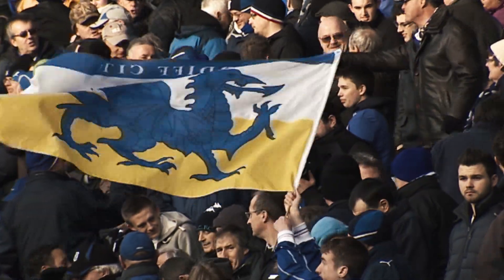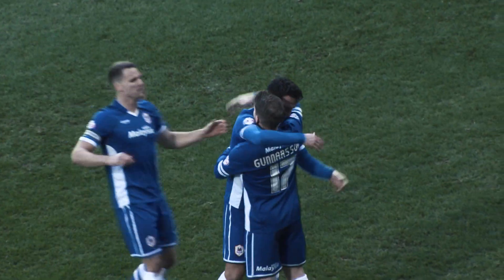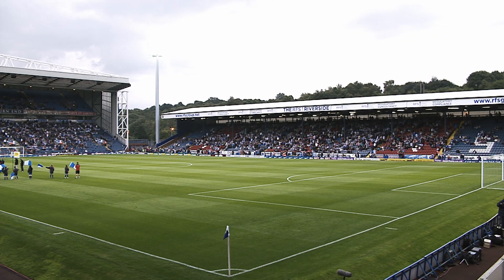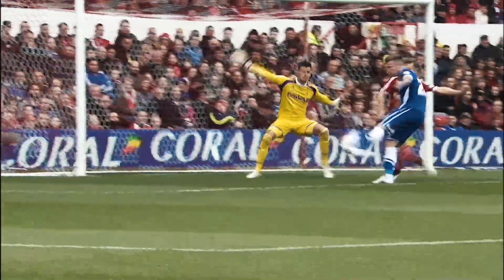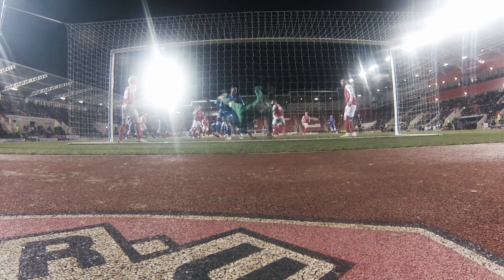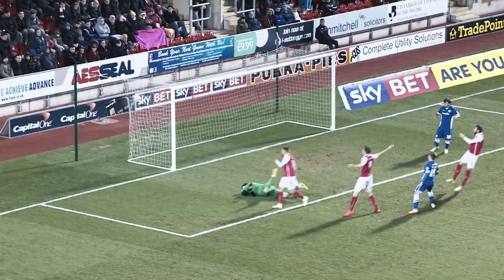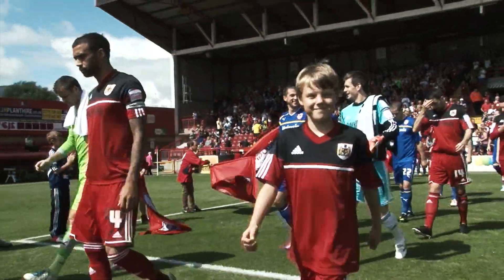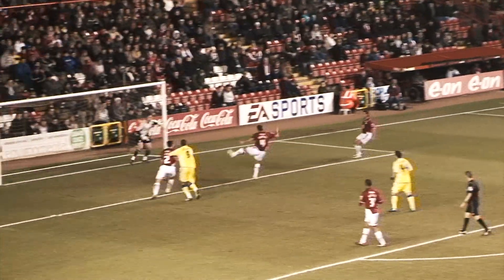CARDIFF CITY FC 2015/16 FIXTURES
Cardiff City will open their 2015/16 Sky Bet Championship campaign with a home match against Fulham on August 8th.

The Bluebirds will then host AFC Wimbledon in Capital One Cup action before visiting Loftus Road and recently relegated Queens Park Rangers.

*All fixture dates still subject to change